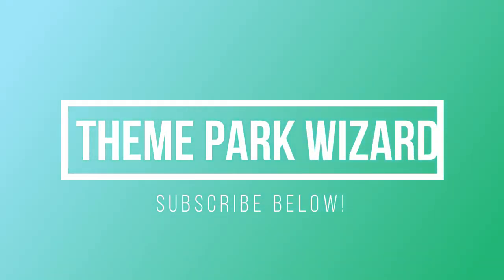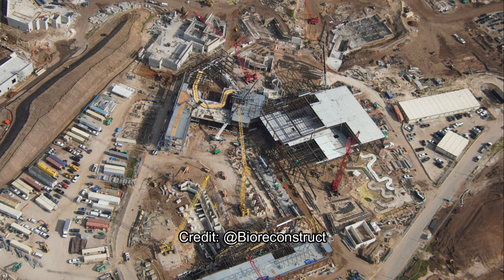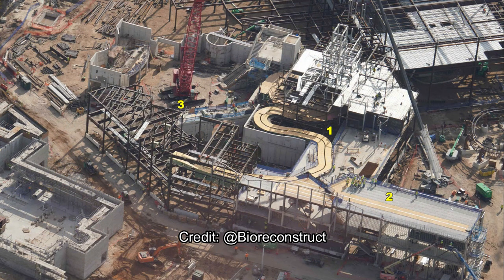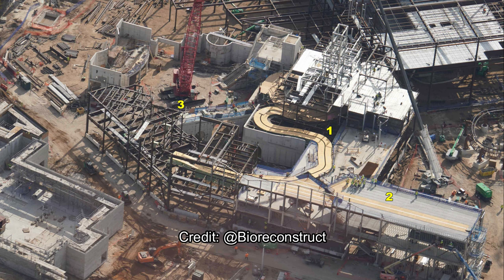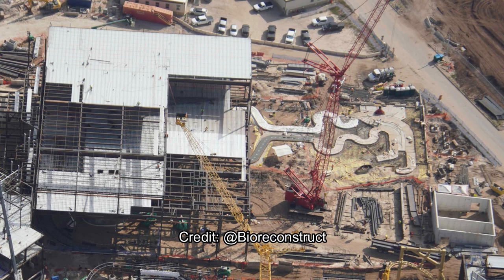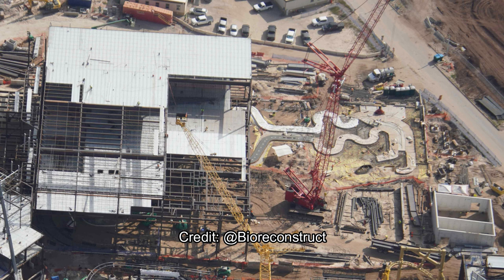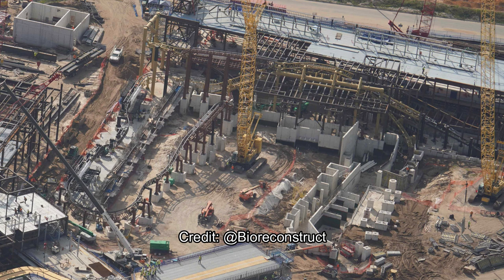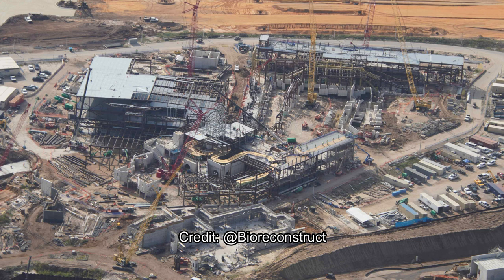More Mario Kart Track At Super Nintendo World Epic Universe | Universal Orlando Resort!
Incredible progress is happening at supernintendoworld out at epicuniverse in universalorlando